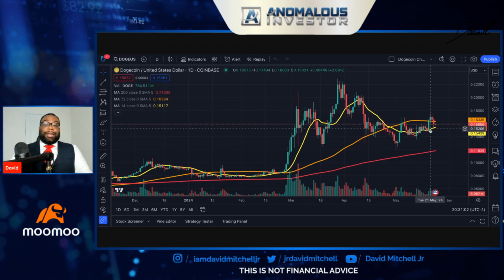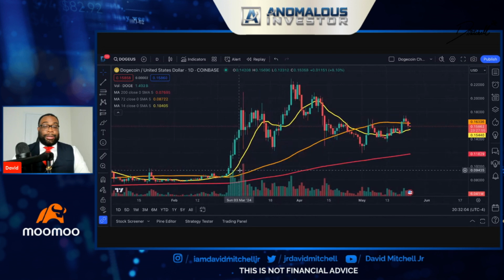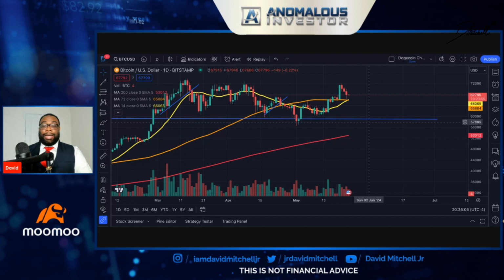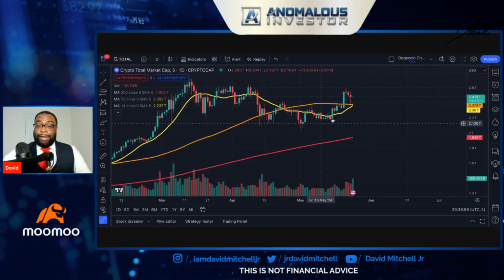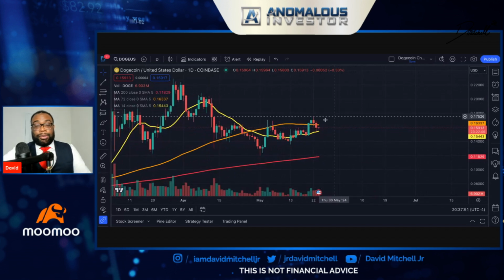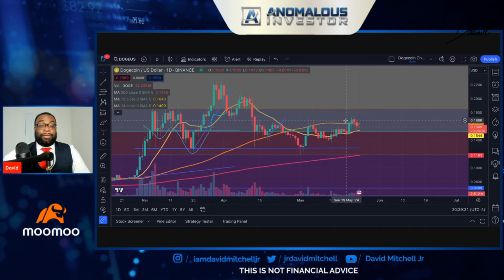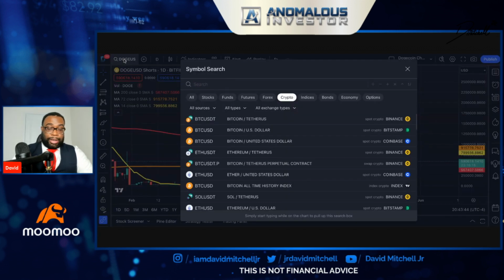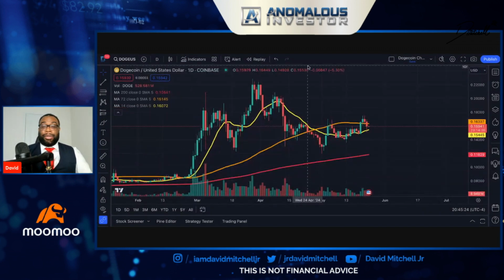.22 Loading .45 Target | Doge .1630 Avg For Gold Cross Next Week | Dogecoin News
/ davidmitchell.  .